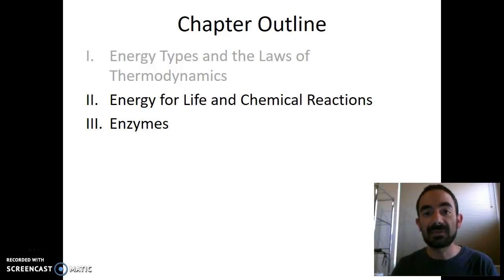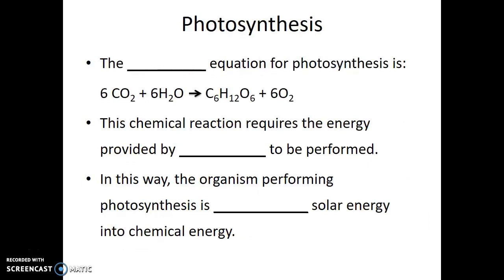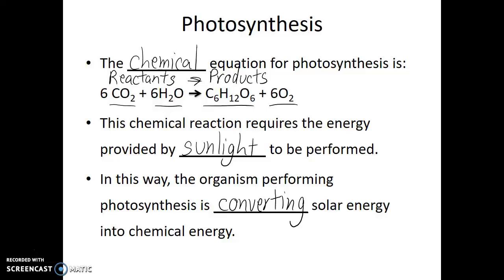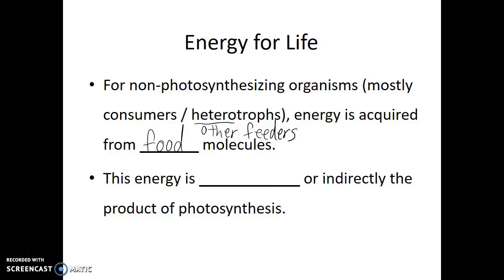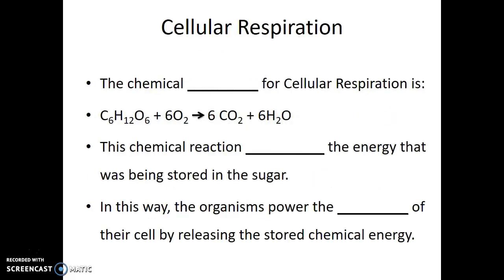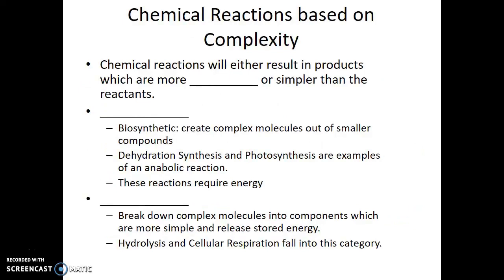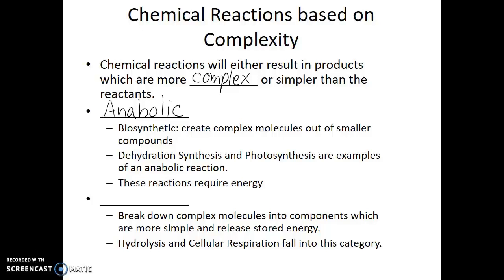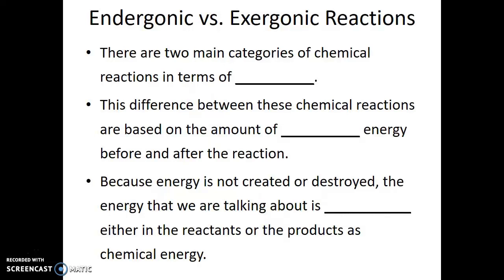Types of Chemical Reactions – 5.3 – Biol 189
The purpose of this video is to introduce the viewer to the different categories of chemical reactions. Blank Lecture Notes available in three formats